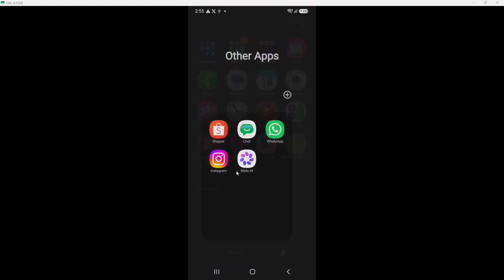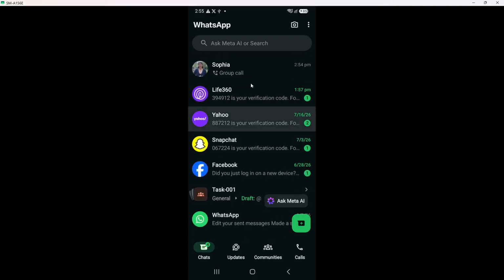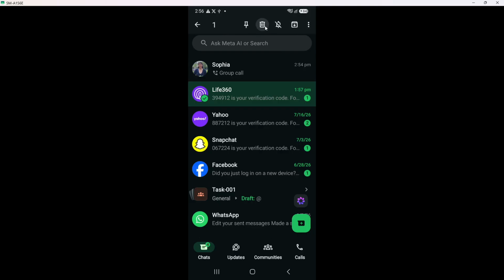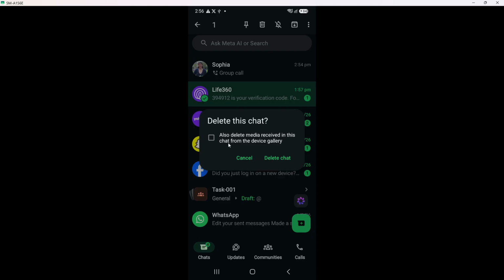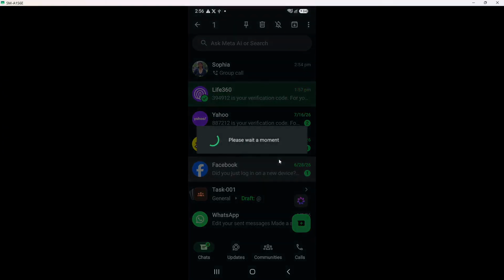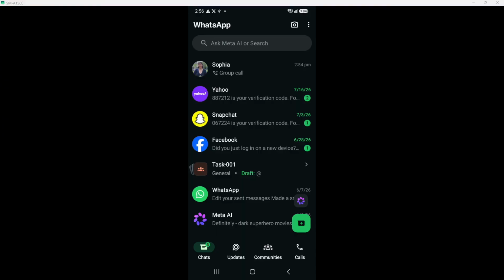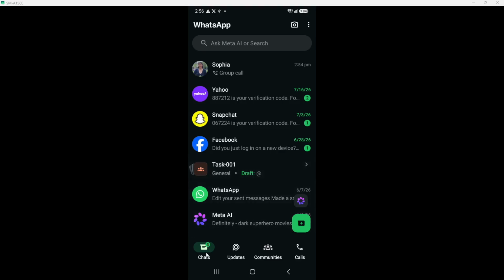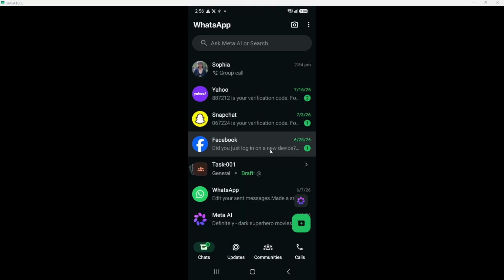How to Delete Chat History in WhatsApp [2026 Full Guide]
How to Delete Chat History in WhatsApp

Are you overwhelmed by cluttered chats on WhatsApp? In today's video, we guide you through the simple steps to delete chat history in WhatsApp, ensuring your conversations remain organized and clutter-free. First, we’ll show you how to access your chats before selecting the conversation you wish to remove. With just a tap and hold, you can highlight your chosen chat, making it easier to manage multiple conversations. We'll walk you through tapping the delete icon and confirming your choice to make sure you don’t accidentally erase the wrong chat. Say goodbye to irrelevant chats and hello to a streamlined messaging experience! Whether you need to clean up your chat list or enhance your privacy, this quick tutorial has got you covered. So grab your phone and get ready to declutter those conversations!

delete chat, WhatsApp tips, chat history, remove conversation, WhatsApp tutorial, mobile app guide, messaging app tips, clean WhatsApp, chat organization, privacy settings, WhatsApp help, tech tutorial, user guide, smartphone tips, conversation management